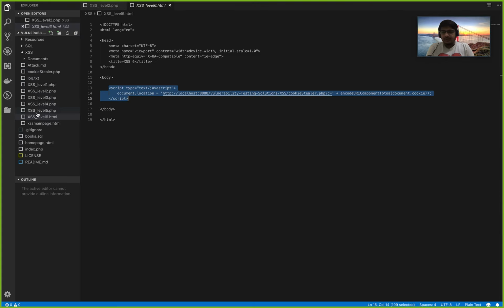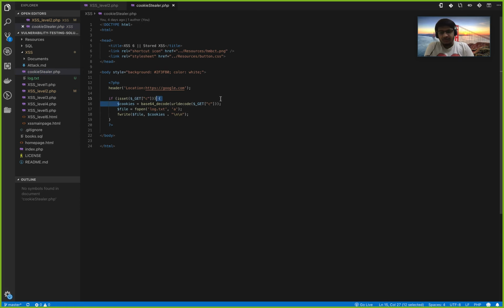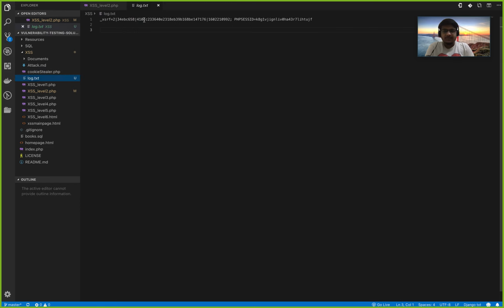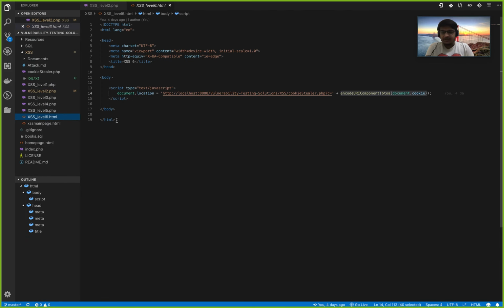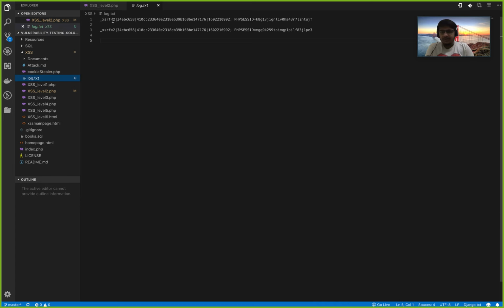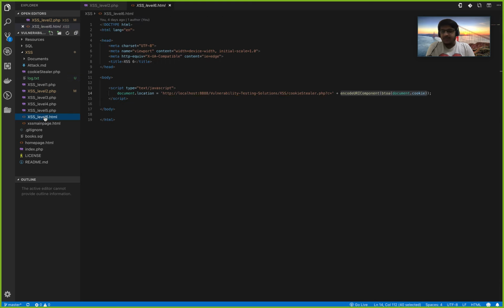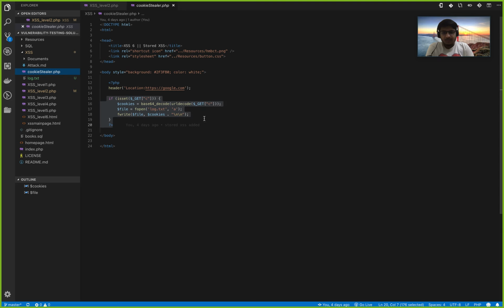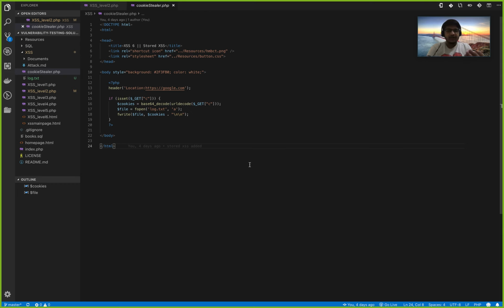OWASP Attacks and their Prevention || Cross Site Scripting || Stored XSS Attack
This is a demo video for my Cyber Security project called Vulnerability Testing & Solutions, which is a website for testing and preventing different attacks like XSS, SQL Injection & Spoofing.

My role in the project was to implement and prevent XSS Attacks.

In review 2, I was asked to implement Stored XSS attacks in addition to Reflected and DOM Based XSS which I had already implemented. This video covers how the Stored XSS attack was implemented.